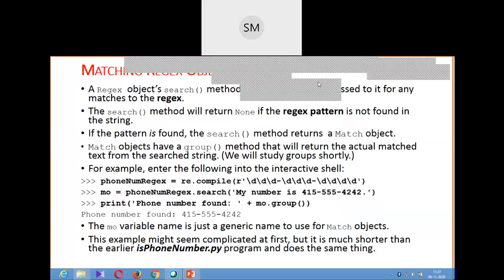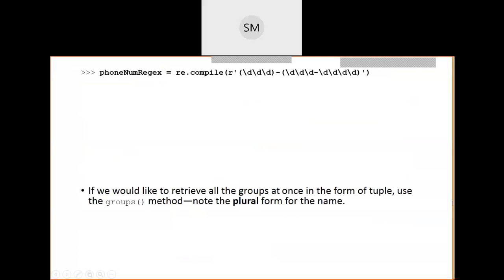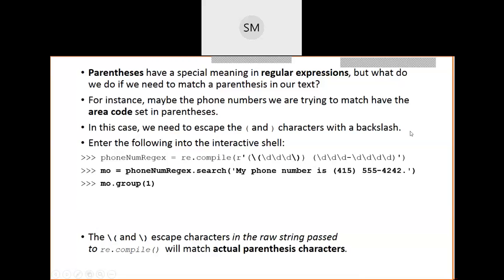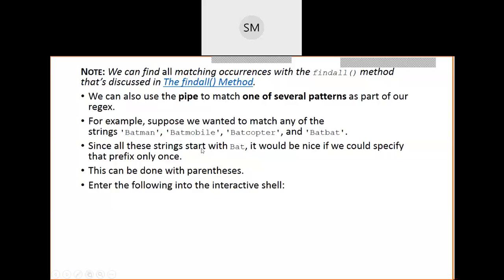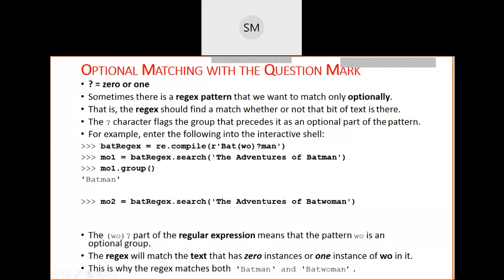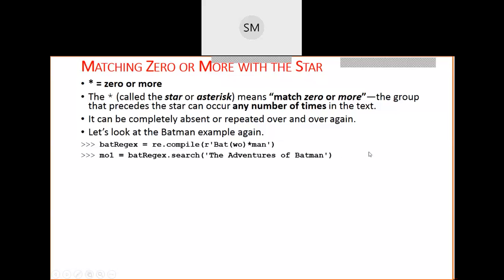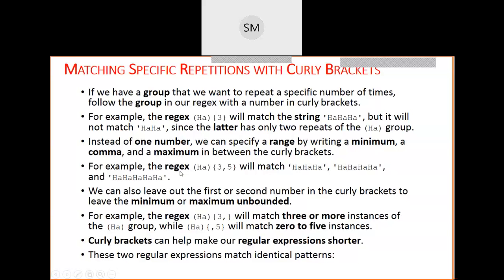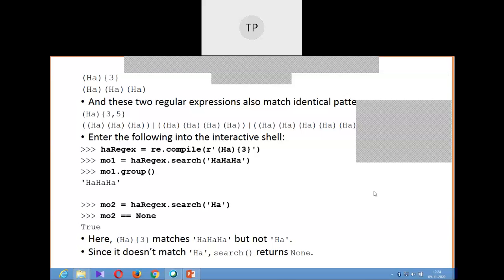Python_Module 3_Class 3_Matching Optional and Multiple Groups